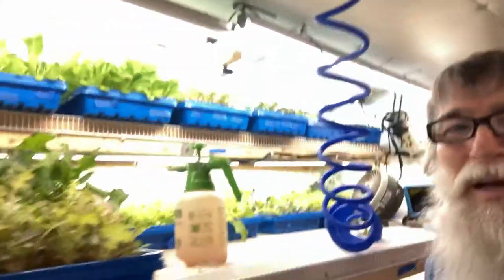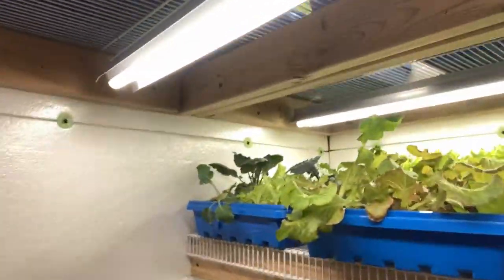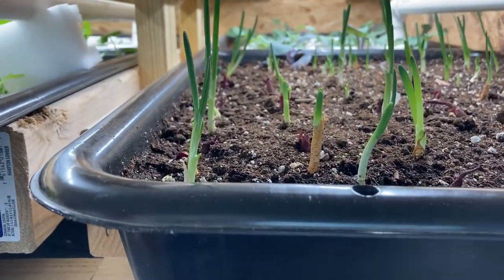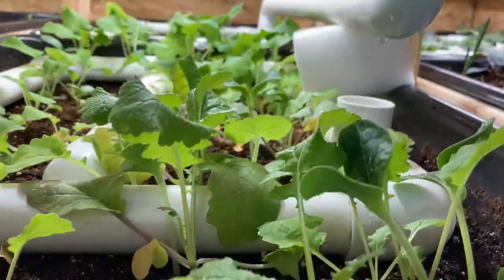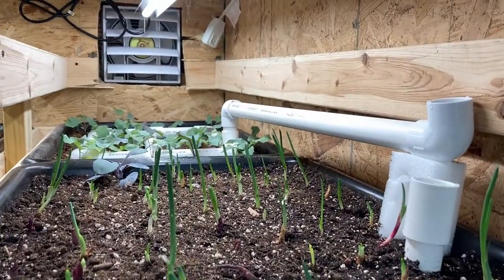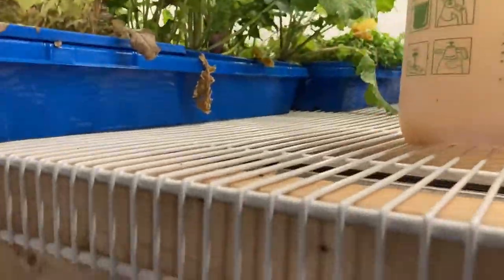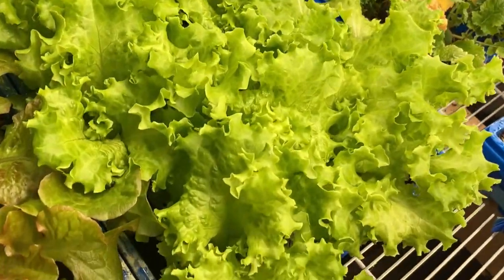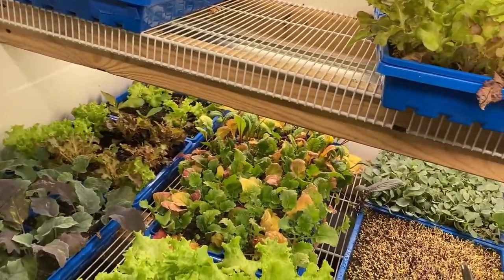Grow Room Update And Using Fish Emulsion Fertilizer, Is It Safe?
*                                                                                                                                                             * I give an update on my grow room and my experience using fish fertilizer. It grows like crazy, but I am wondering if it is safe.

Grow room items I bought:
Coiled hose for watering
Radiator nozzle makes watering a breeze
Blue Kale Microgreen seeds
3 Inch plant auger
5 Gallon Pail Casting Sifter 1/8
5 Gallon Pail Casting Sifter 1/4
10 ft Fiberglas ladder, I love this thing